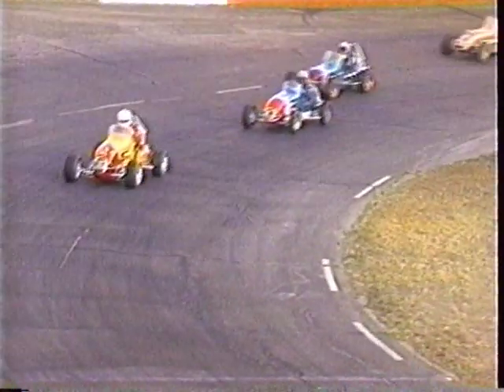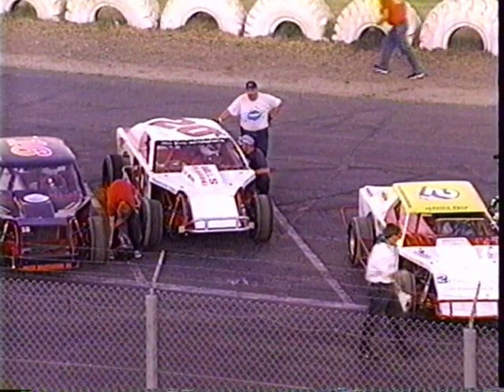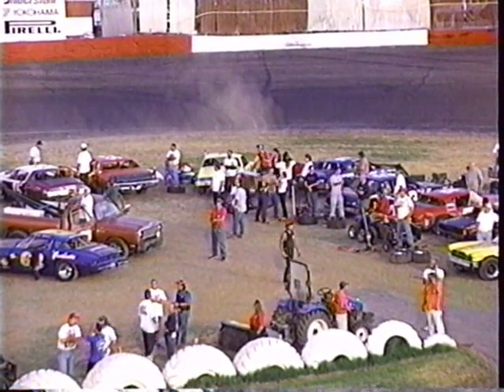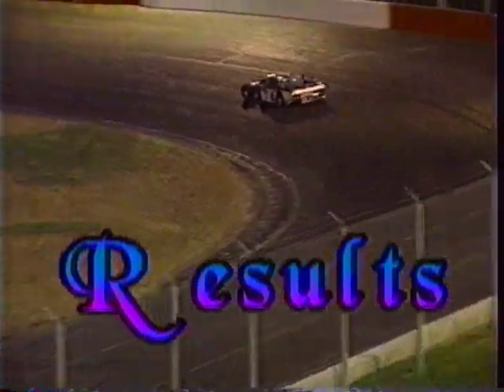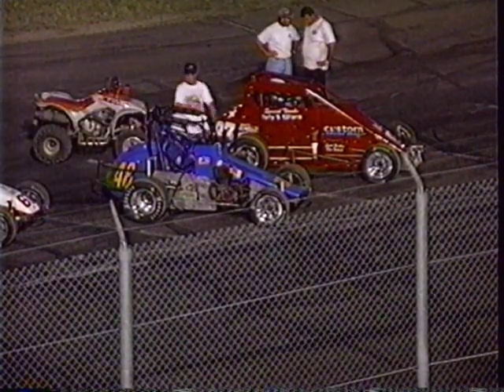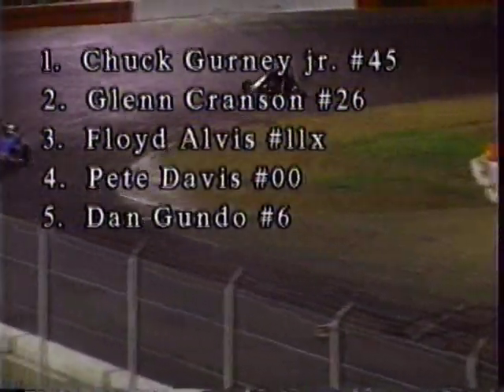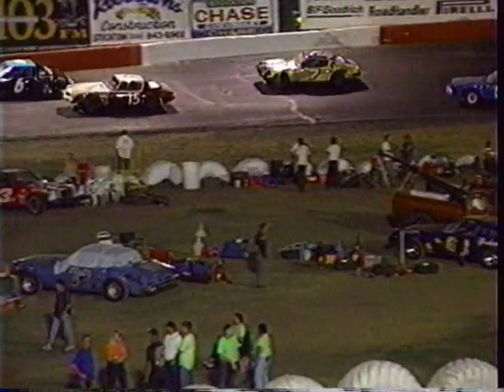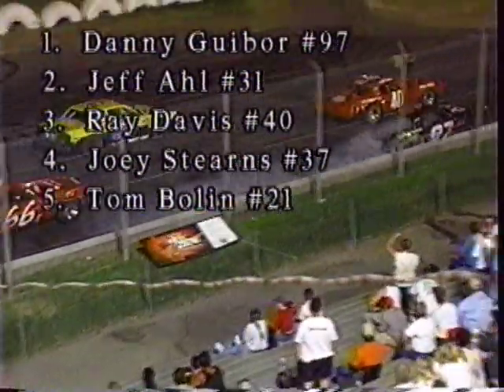Stockton 99 Speedway August 18, 2001 part 2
Stockton, CA